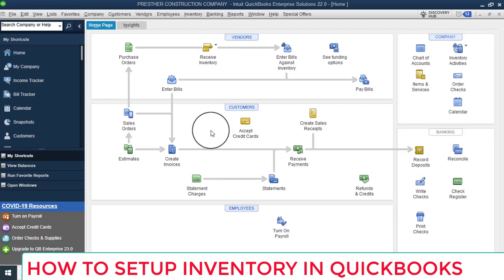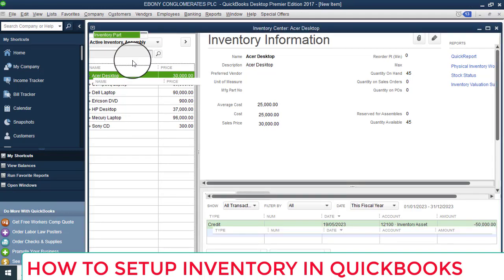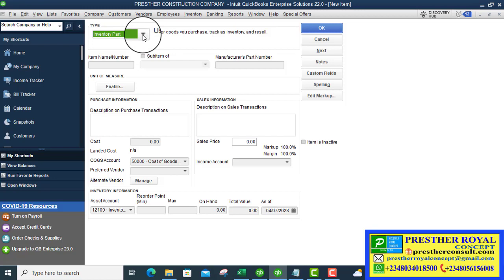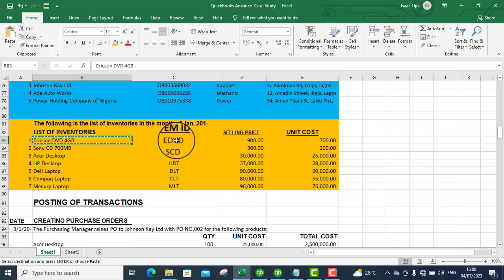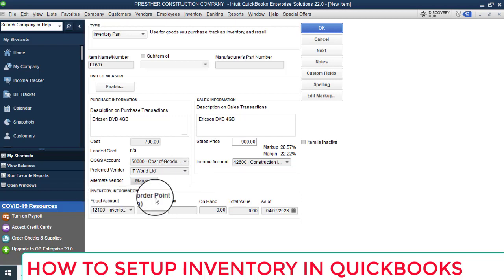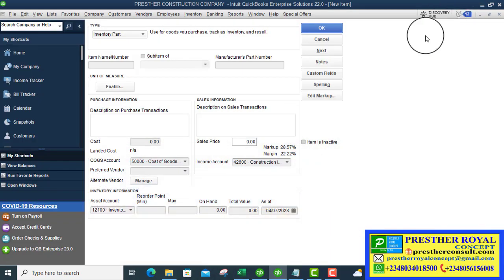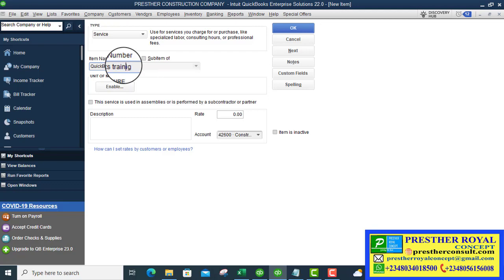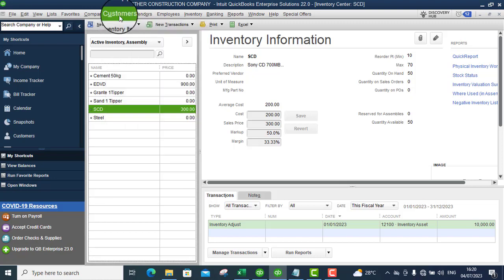HOW TO SETUP INVENTORY AND SERVICES IN QUICKBOOKS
This Video will teach you how to setup Inventories and Sevices in QuickBooks.